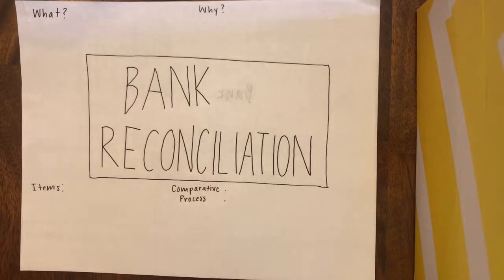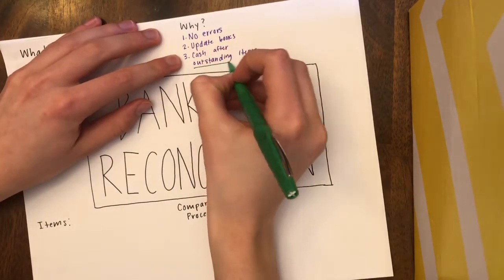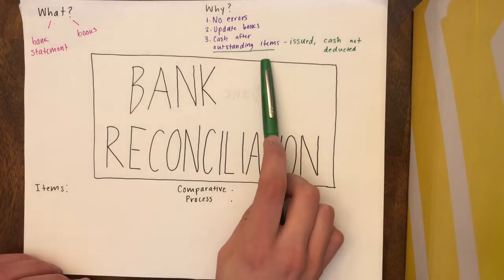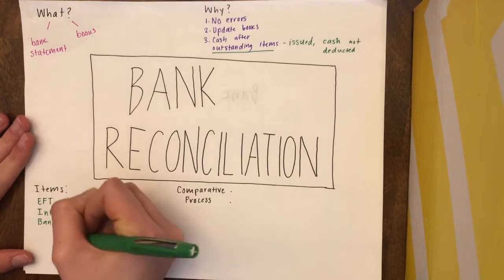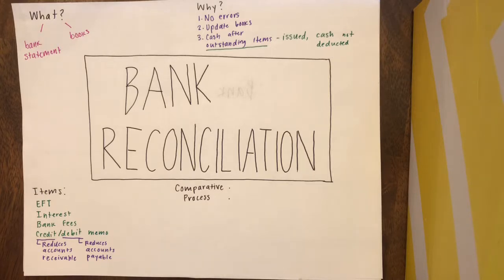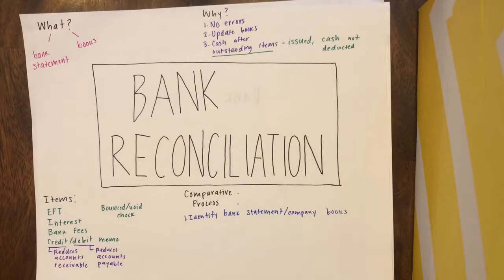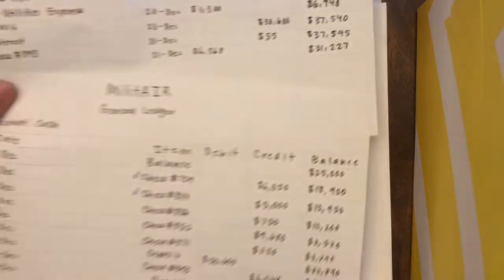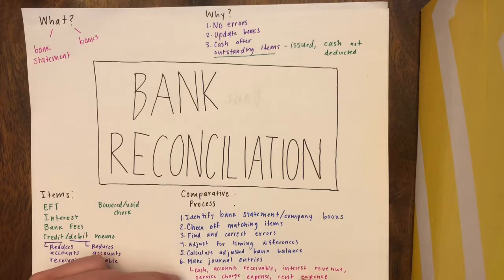Bank Reconciliation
Accounting I Honors Project
By: Lindsey Dorn